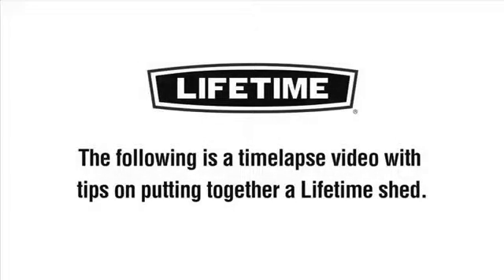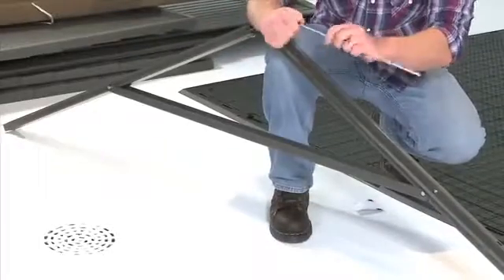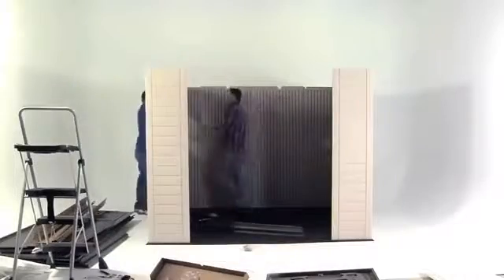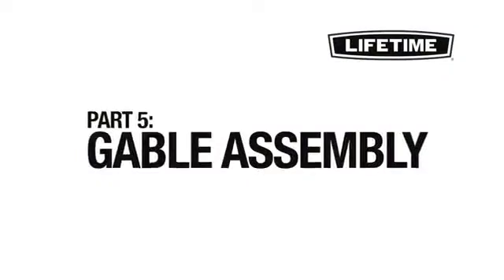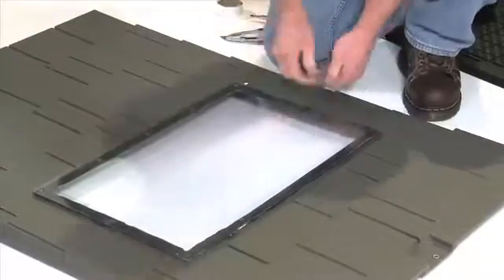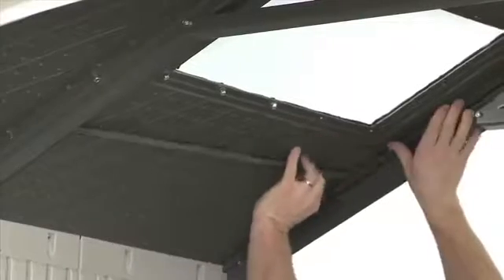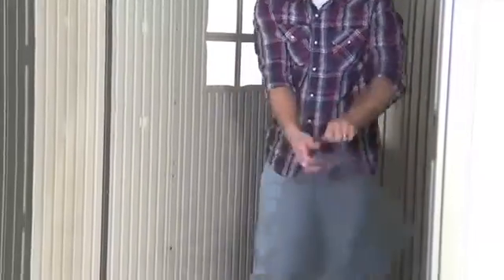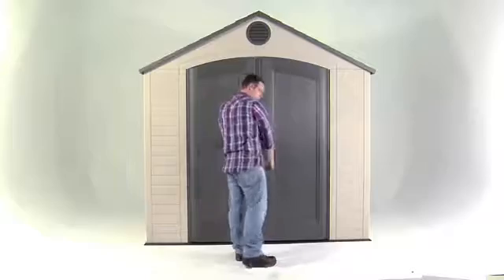How To Assemble Your Lifetime Storage Shed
Need some assistance constructing your Lifetime Storage Shed? Hopefully this video will lend you a helping hand!

You can view our LifeTime products on GardenStreet.co.uk